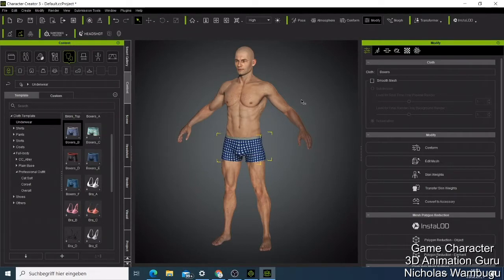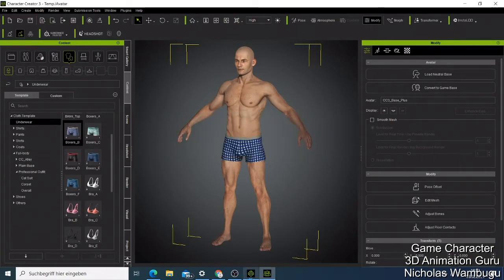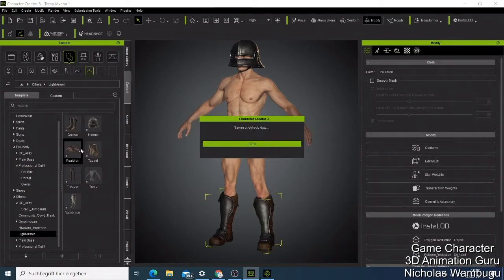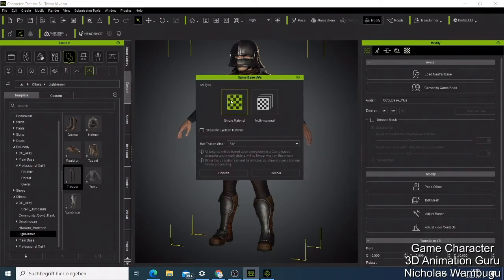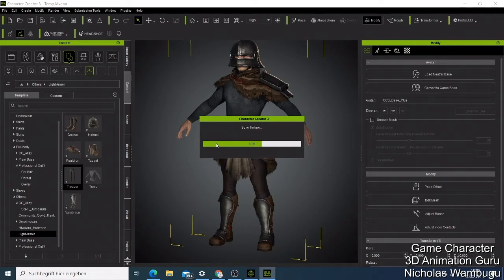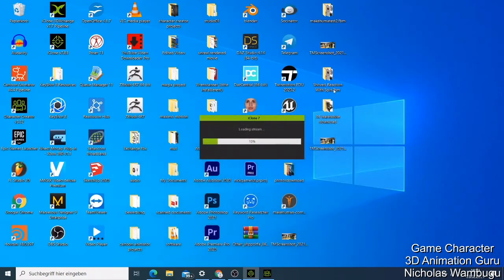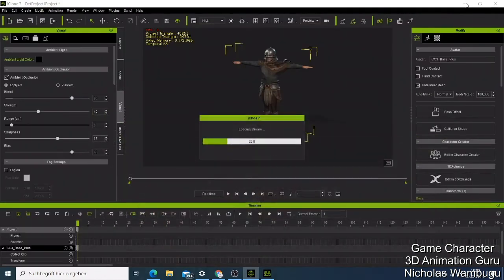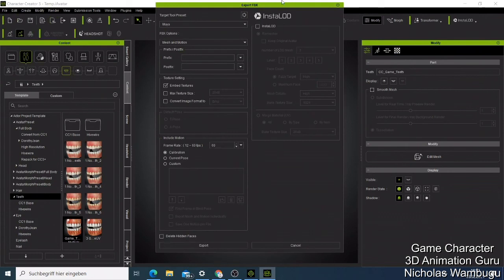How to Make any Game Character Easy and Import to Game Engine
O)n This tutorial I will show you How to Make any Game Character Easy and Import to Game Engine. This character creator software can be use for making any 3d game character for any game engine.